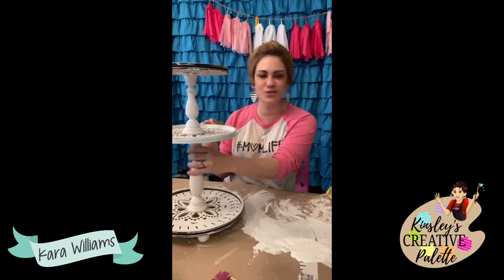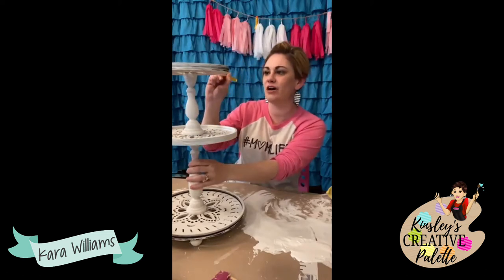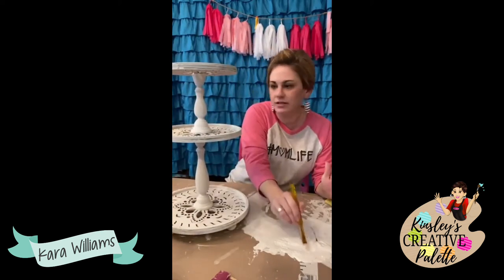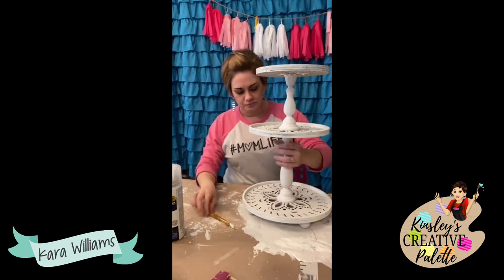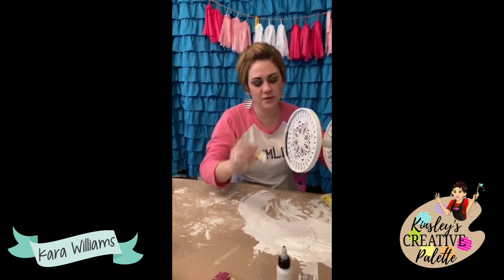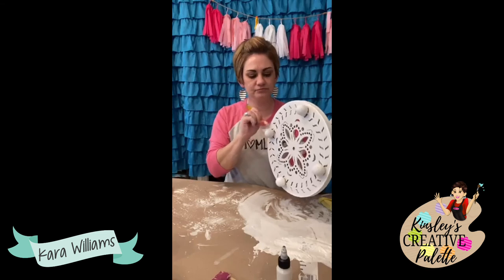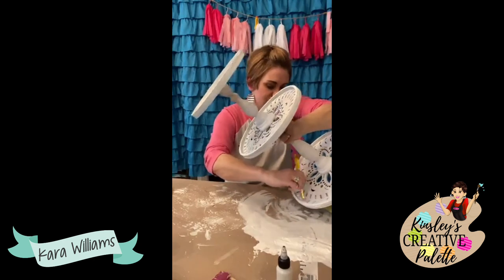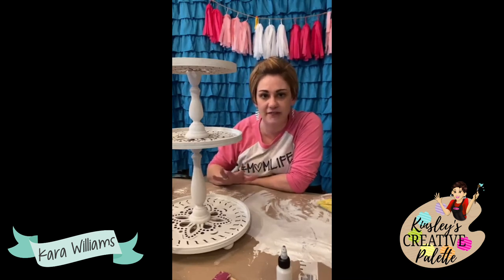Part 3 Vintage Tiered Tray | Paint a Door Hanger | Kinsley's Creative Palette